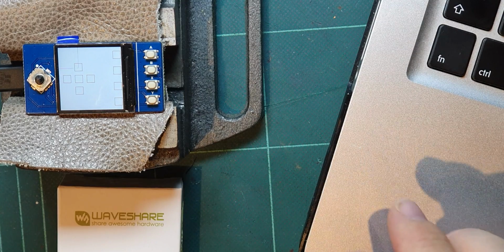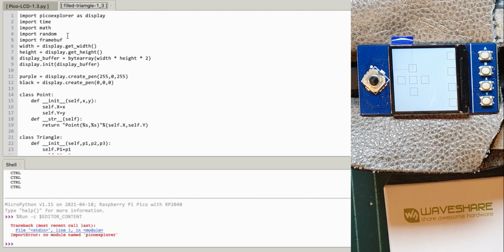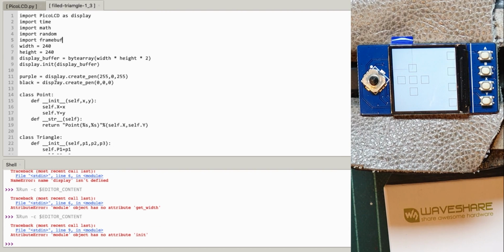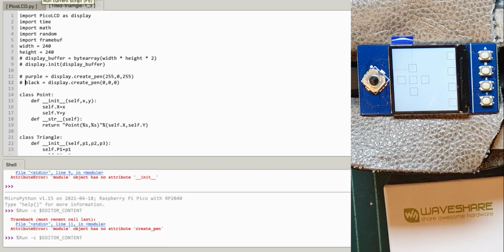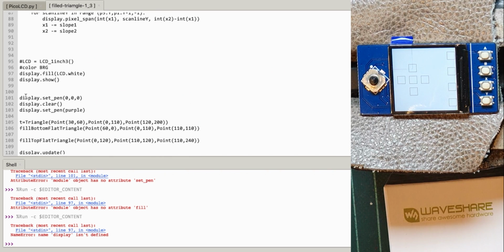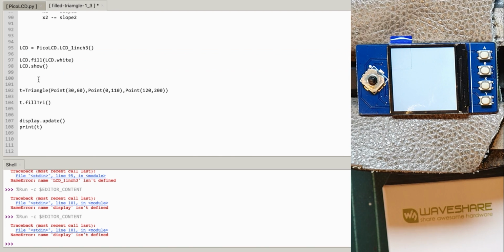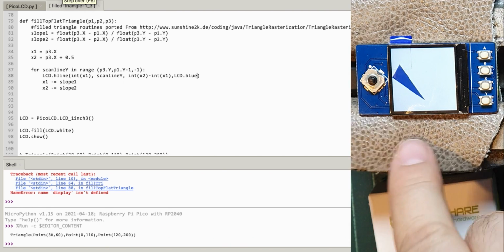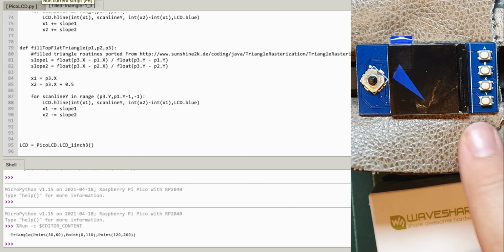Waveshare PiPico 1.3 Screen porting some PicoExplorer triangle code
Spidermaf returns to the Waveshare PiPico IPS screen - a chilled video modifying some PicoExplorer code to see if he can get it working with the demo python code.

UPDATE: Spotted a bug where I tried to calculate the length of the line which causes a crash when it gives a negative number  - will botch a fix in a later vid.